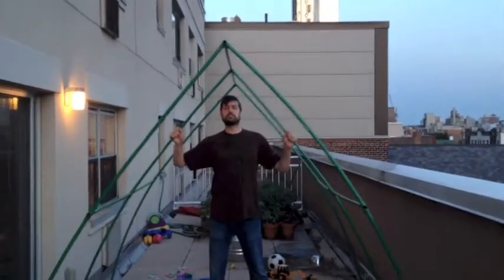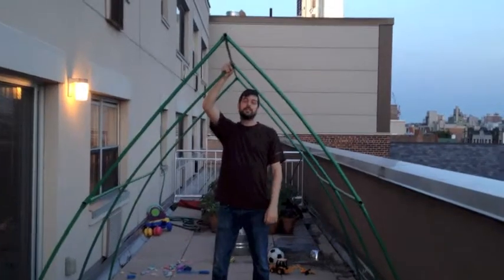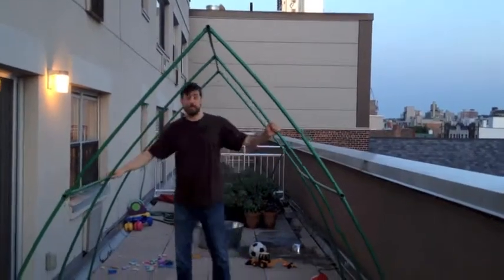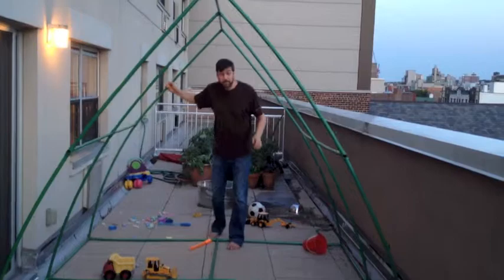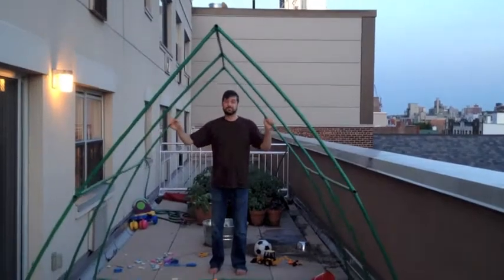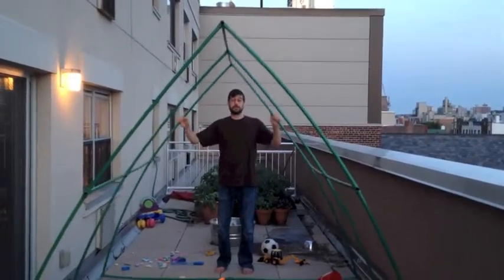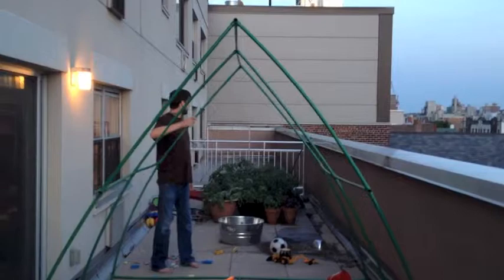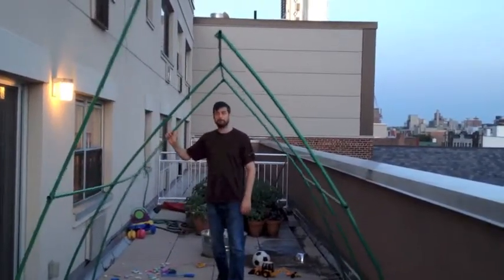Shaking Greenhouse Frame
Early design phase in building my balcony greenhouse. Formufit PVC pipes (4 ft length) press-fit into joints, held together by tension.